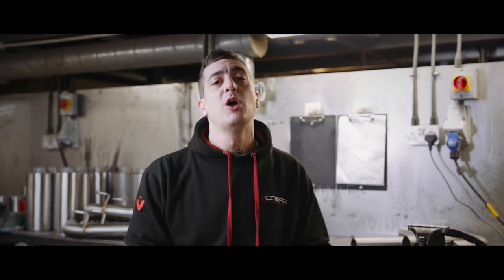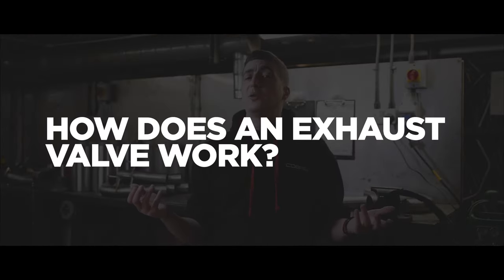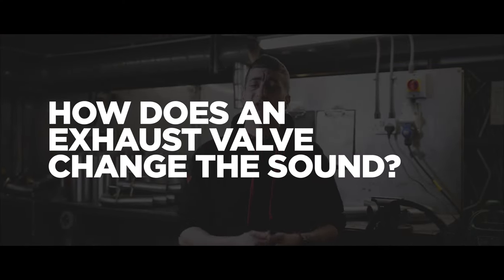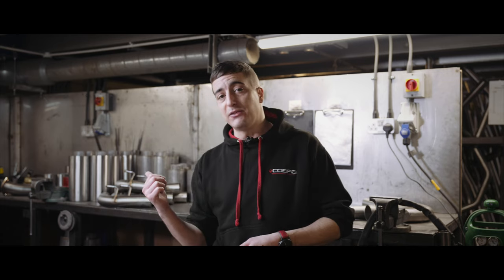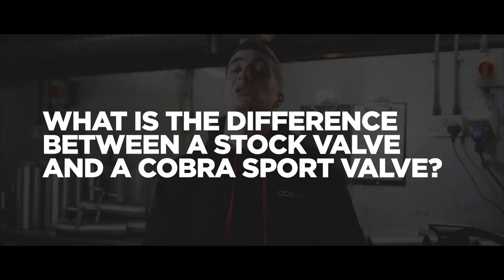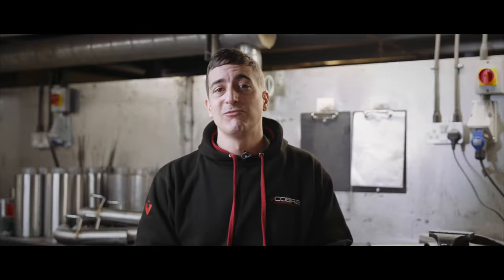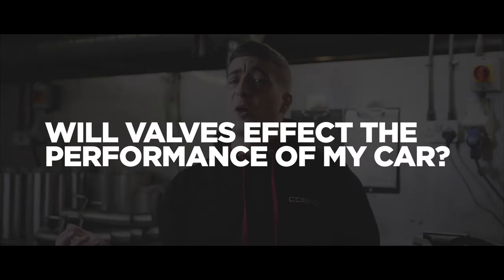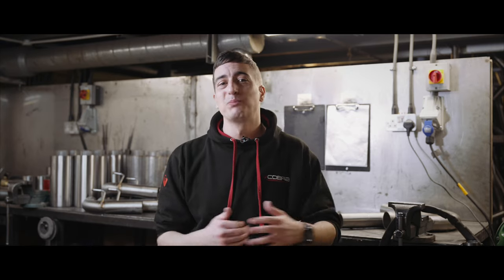Exhaust Talk: 04 | Exhaust Valves Explained, How Do They Work, How Do They Change The Sound?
Back with more answers to your common questions, in this episode we explore the functionality of exhaust valves, how they work, how valved exhausts are designed and what difference they make to the sound of your car.

In this educational series we will be answering your questions on everything exhaust related from resonators, to sports catalysts, to what is a legal exhaust modification for your car.

With over 25 years in the performance exhaust industry, each Cobra Sport exhaust system is designed, manufactured and tested in Sheffield, the heart of the UK steel industry. Cobra Sport utilise TIG-welding techniques to ensure a flawless finish and quality that you can rely on.